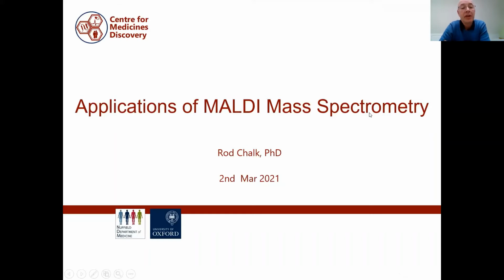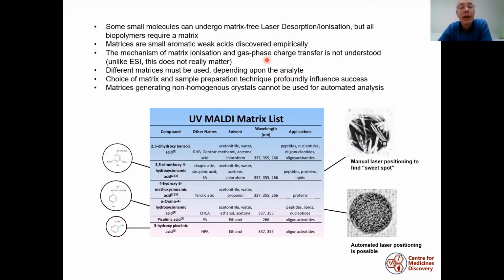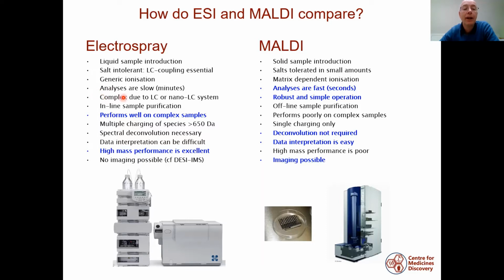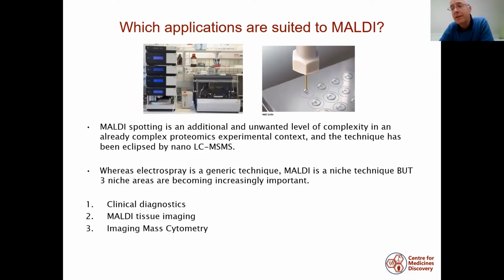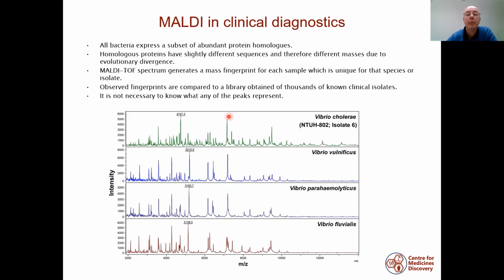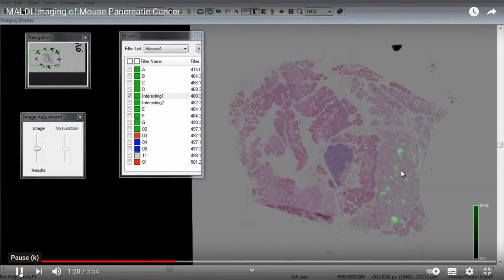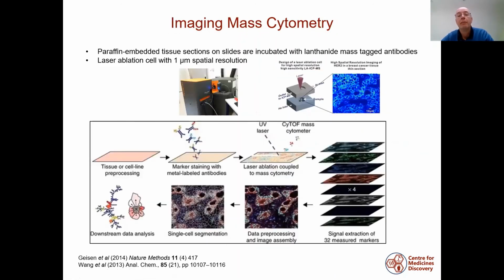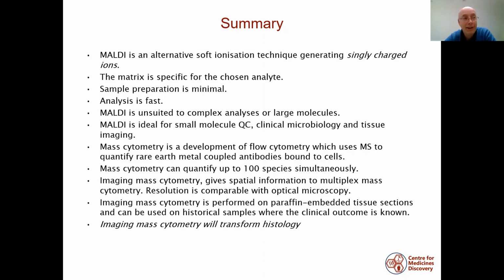15 Applications of MALDI mass spectrometry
Due to its speed and simplicity, MALDI lends itself well to a variety of routine and high throughput applications. As a niche technique it has important applications in clinical diagnostics and tissue imaging.